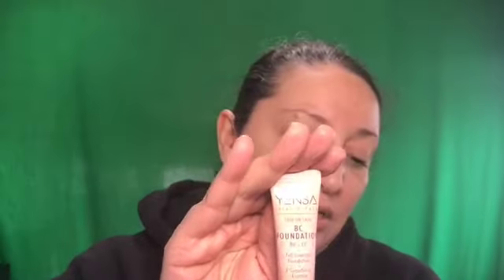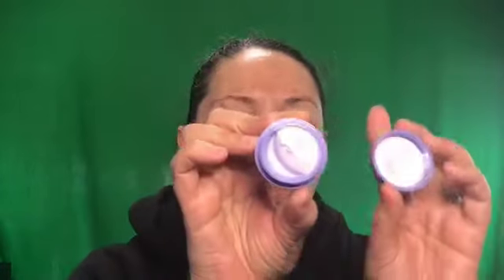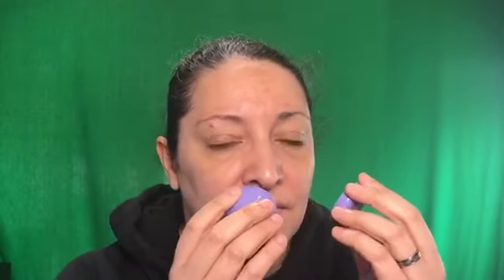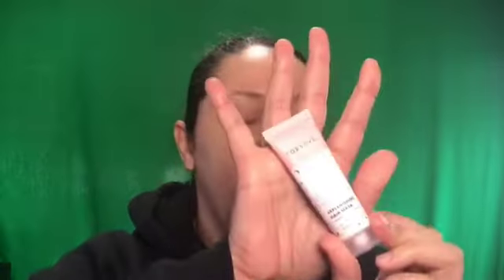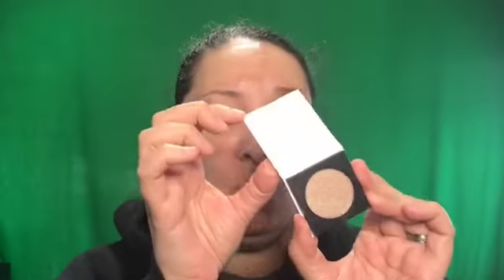MARCH IPSY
Hello my pretties, ipsy glam bag is $12 and this month's theme is "celebrate you".  my items are:

  luxie beauty periwinkle pro precision tapered brush $0
  foxybae replenishing hair mask $0
  naked cosmetics mica ppigment in mother nature $14.99
  tatcha dewy skin cream 420
  wander beauty trip to costa rei  bronzer $0
  yensa skin on skin bc foundation in light neutral $15
total $49.99- they got really really close to their prosposed value